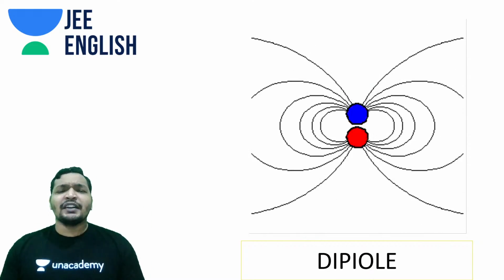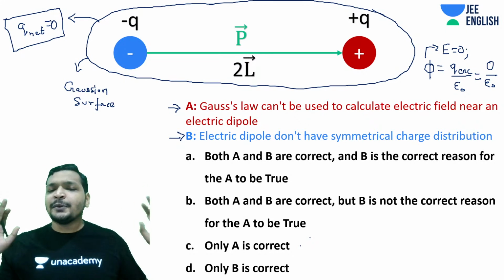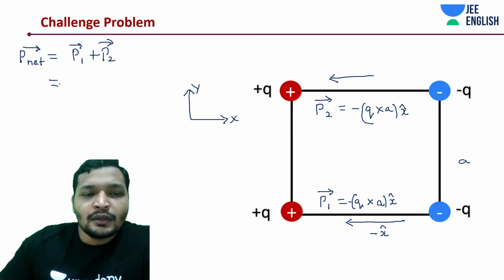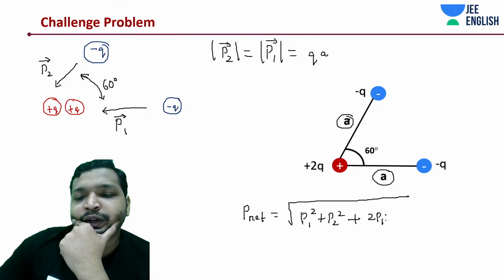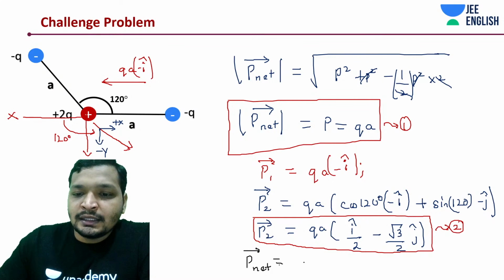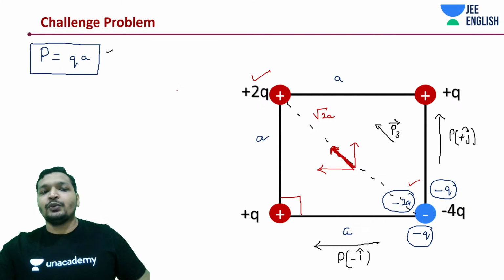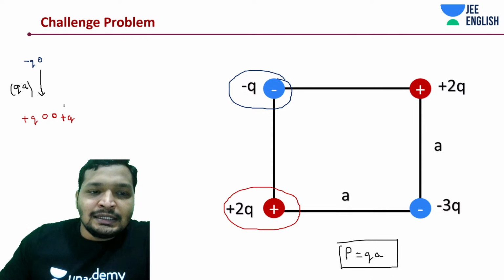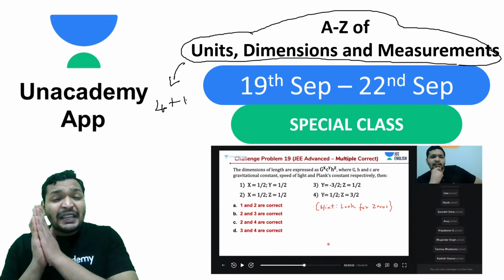JEE: Electrostatics L9 | Electric Dipole |Class 12| JEE Physics | JEE English | Muralidharan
Unacademy JEE English brings you a Physics session to prepare you for JEE Mains 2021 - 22. In this session, Murlidharan  Gopalakrishnan will be discussing the concept of Electrostatics - Electric Dipole and tips & tricks to solve questions and will help you revise the topic according to JEE Mains 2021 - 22. Watch this video to know some of the best shortcuts to solve JEE Mains question paper.

1. Learn from your favorite teacher
2. Dedicated DOUBT sessions for IIT JEE 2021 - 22
3. One Subscription, Unlimited Access to Live Online Classes and Videos
4. Real-time interaction with best-in-class teachers
5. You can ask doubts in live online classes
6. Limited students in each IIT JEE Online Class
7. Download the videos & watch offline